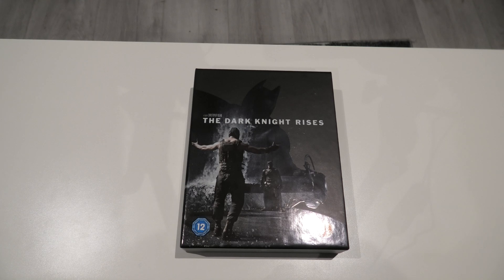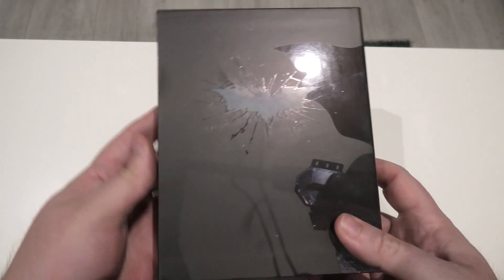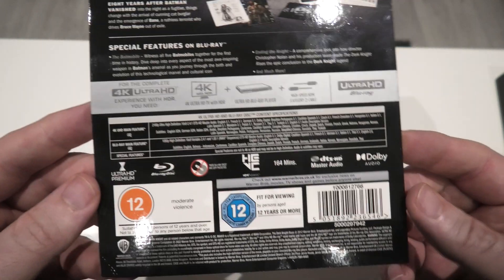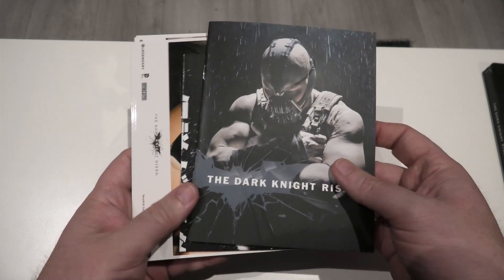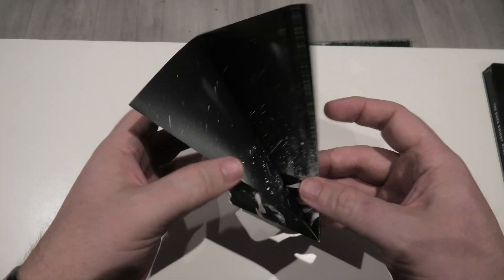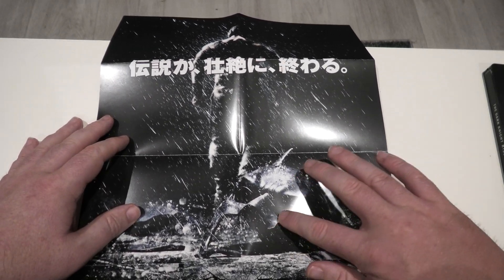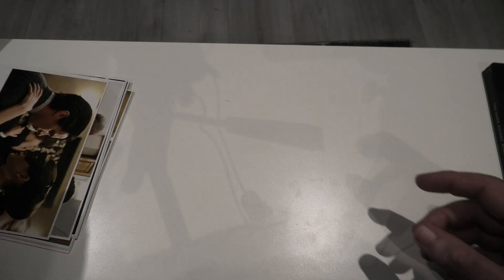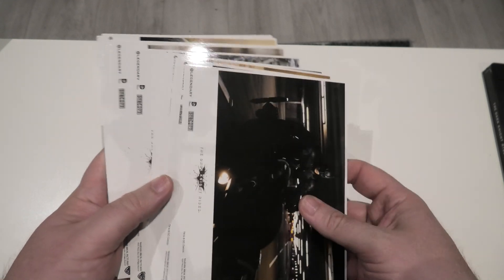The Dark Knight Rises 4k Bluray Ultimate Collector's Edition Unboxing.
For this video I'm going to unbox the latest 4k Ultra HD Bluray Ultimate Collector's Edition of The Dark Knight Rises.